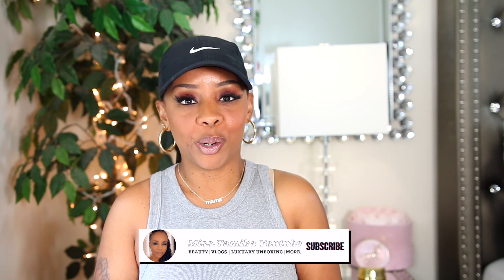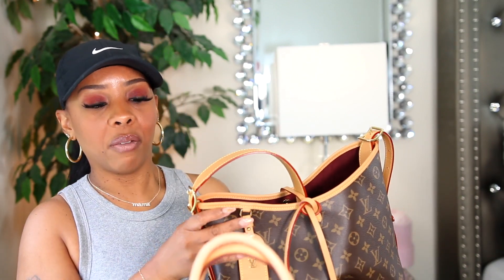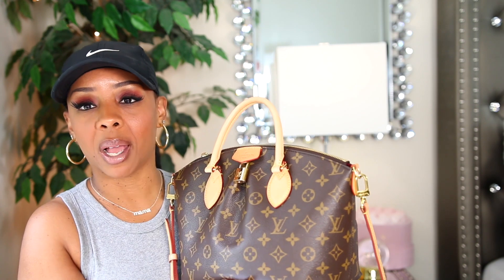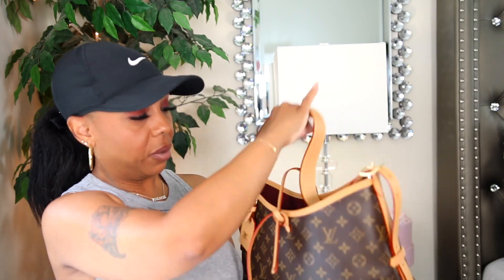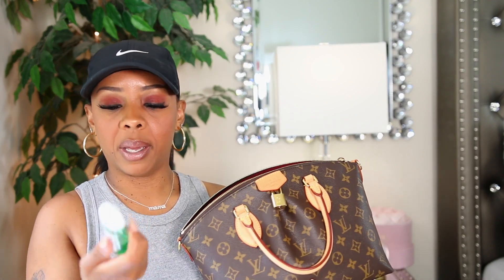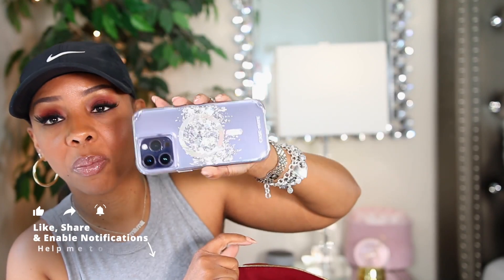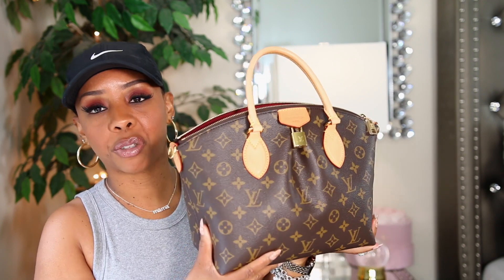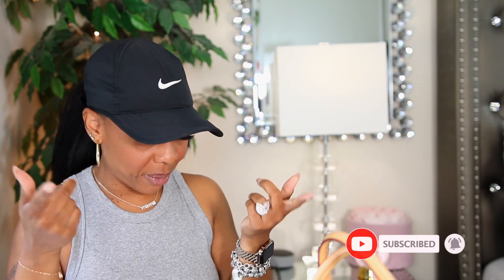LOUIS VUITTON 2023 REVIEW 🖤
In today's video I share my 2 year review on my Louis Vuitton bag.

Miss. Tamika

XOXOX0